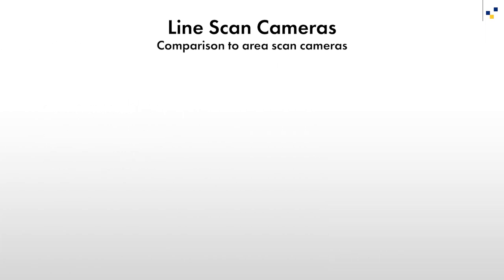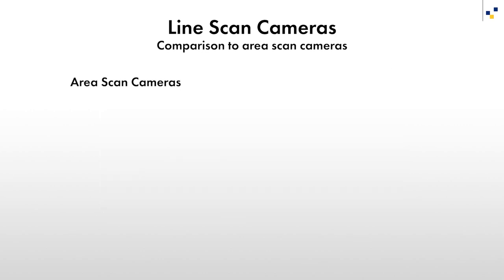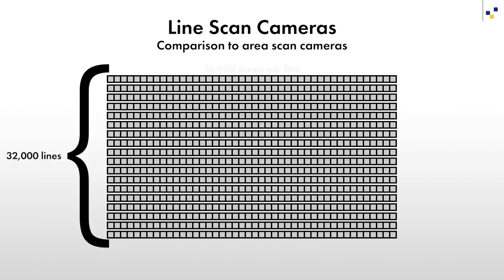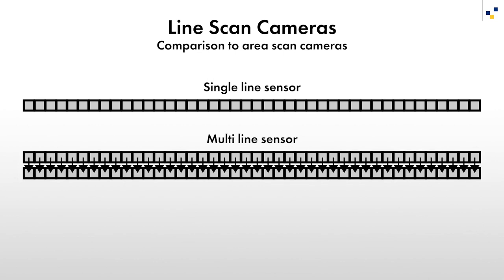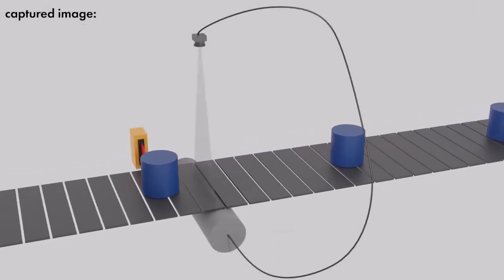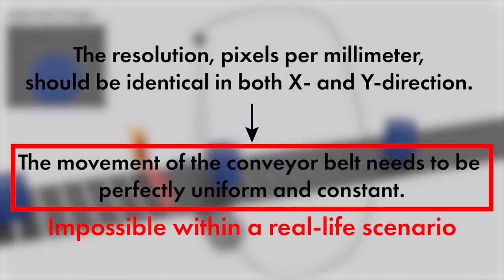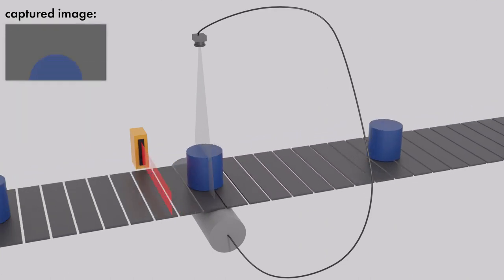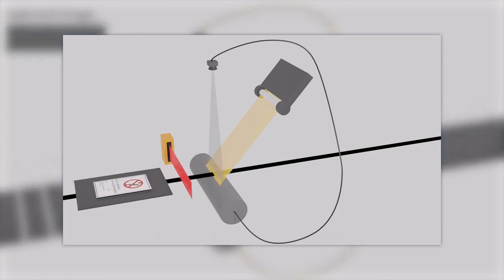Introduction to Line Scan Cameras | MVRPL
In this video, we would like to give you a first introduction to line scan cameras and explain why you should consider using line scan cameras in your machine vision applications. You will learn about the differences to area scan cameras, the advantages, and disadvantages that line scan cameras hold and their most common use cases.

0:00 Introduction
0:35 Comparison to area scan cameras
2:45 Most common use cases
3:15 Challenges of line scan cameras
4:20 Encoders
5:11 Conclusion